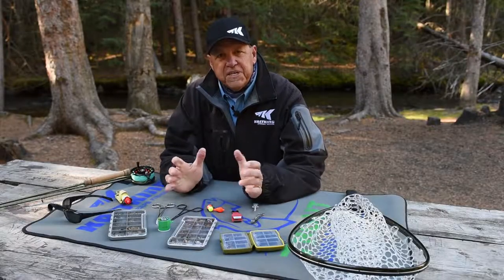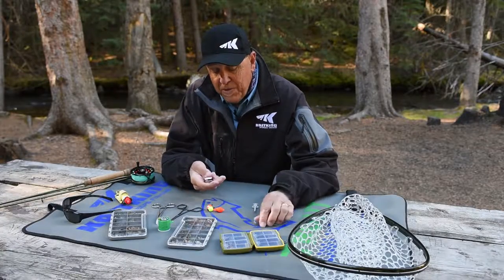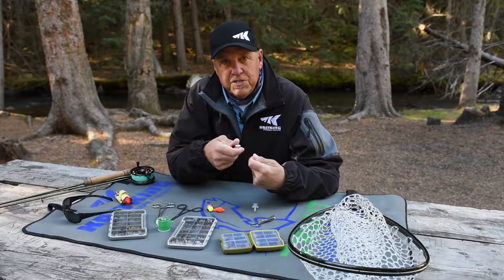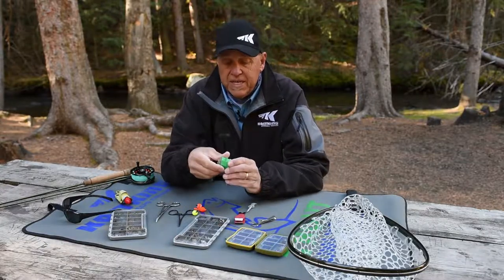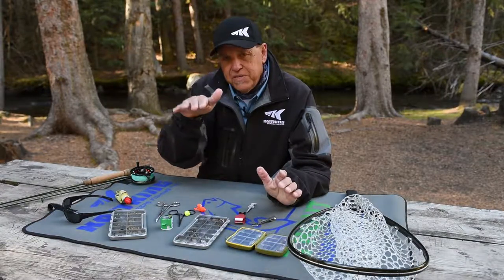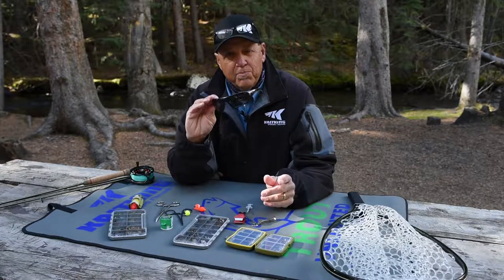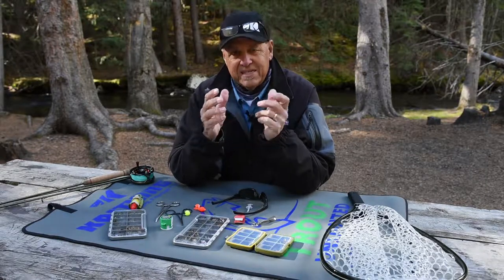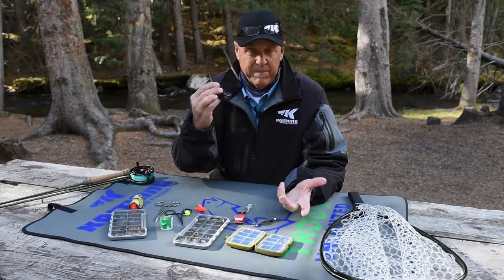KastKing Fly Fishing Basics Essential Tools